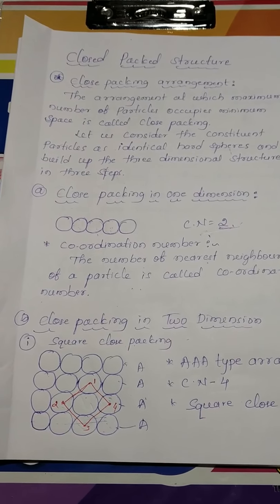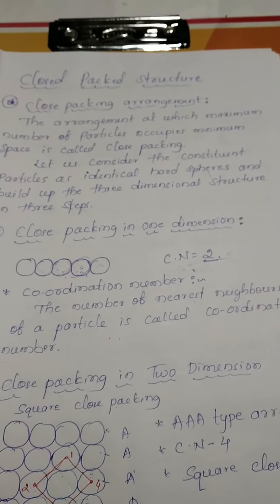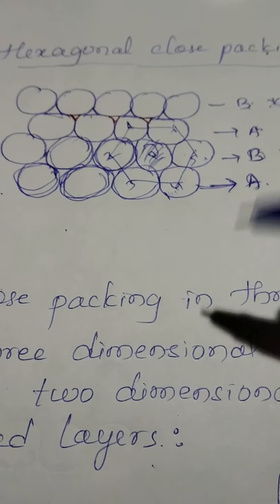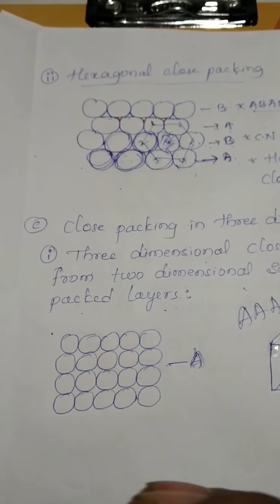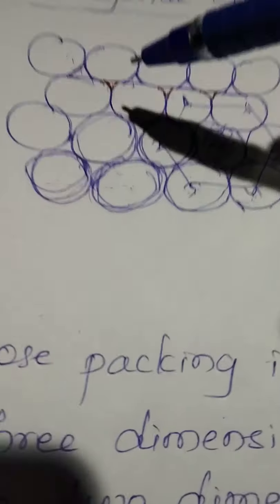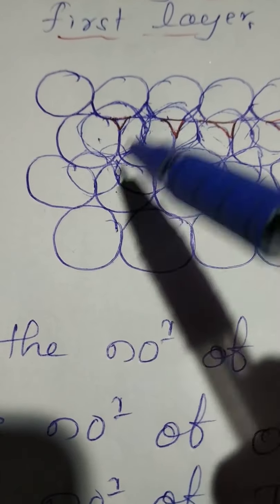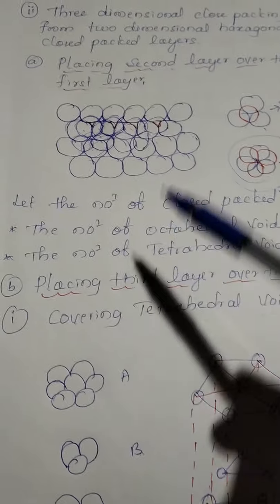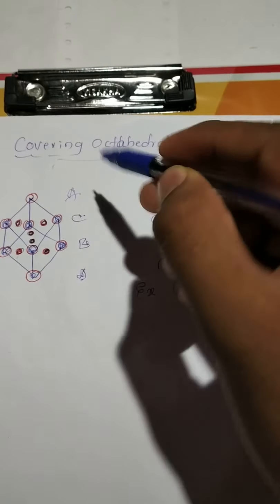Chapter-1, The Solid State-6, Closed packed structure.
Close packing in one dimensions, Close packing in two dimensions, Close packing in three dimensions.